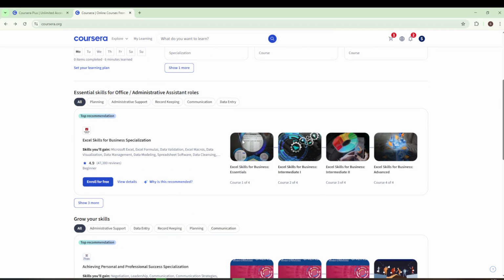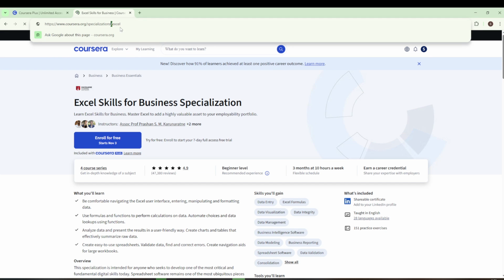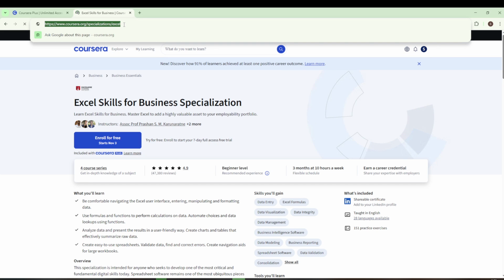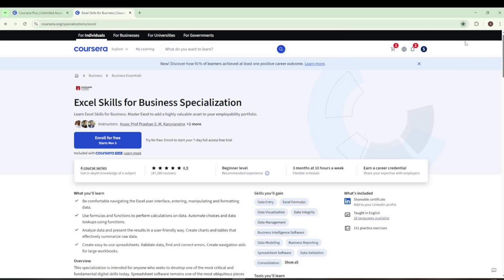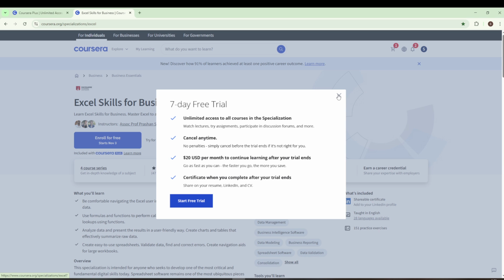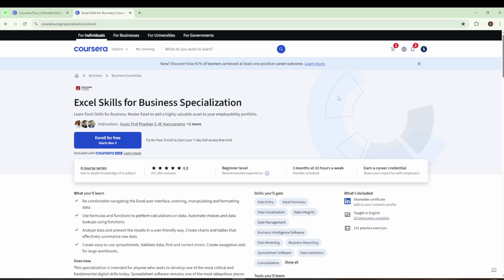How To Save Courses On Coursera [2026 Guide]